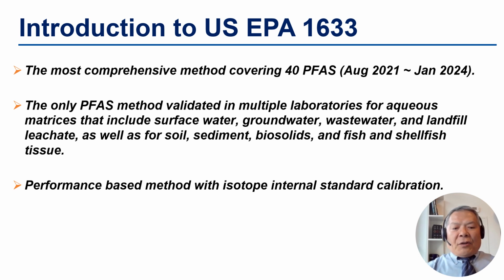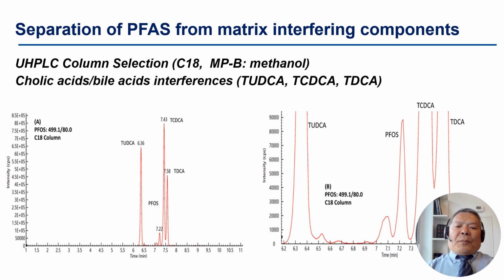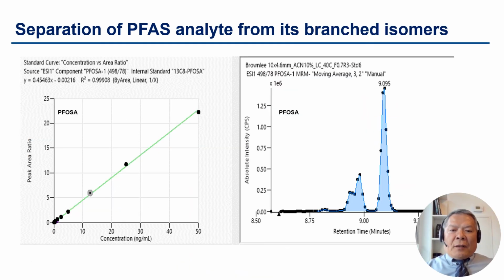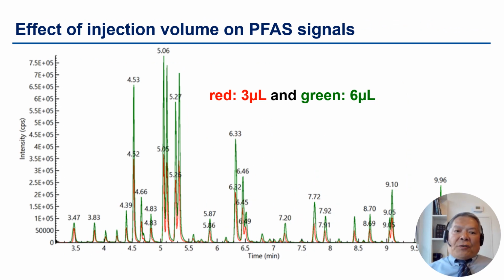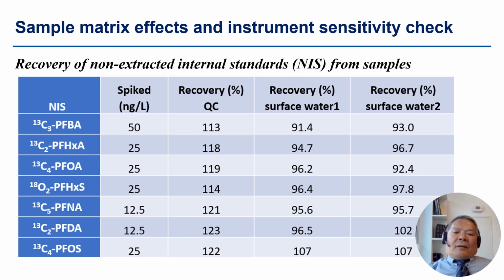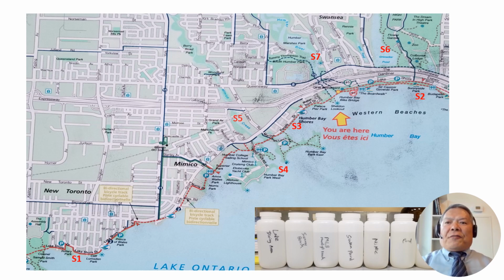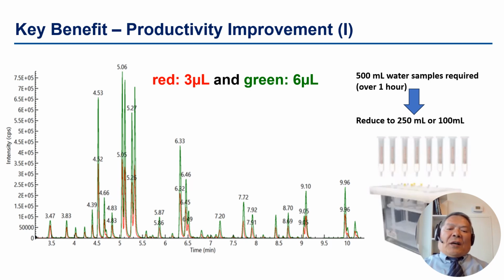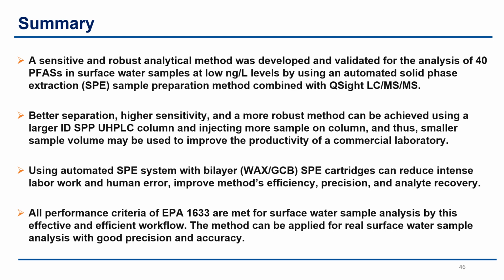PFAS Analysis in Surface Water Samples by US EPA Method 1633